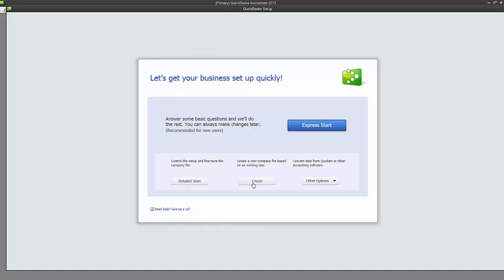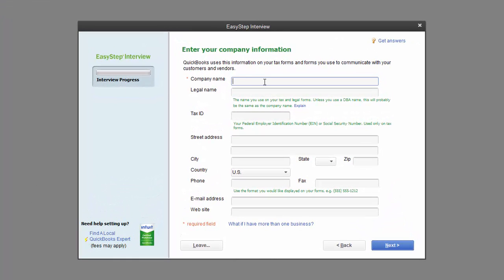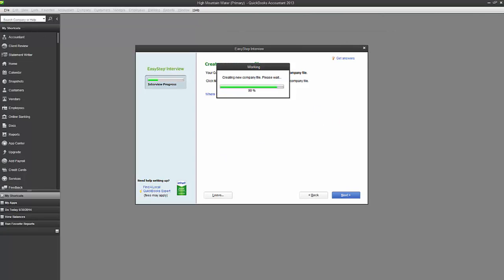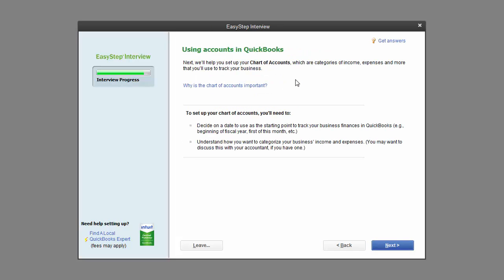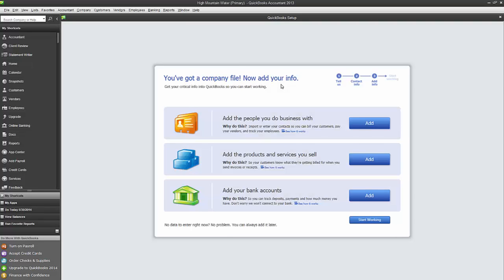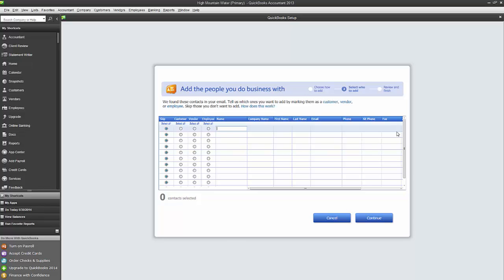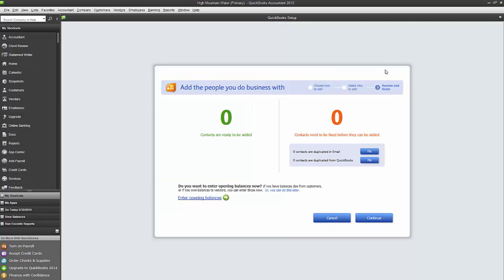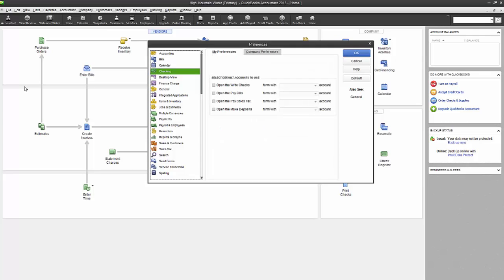QB Chapter 9